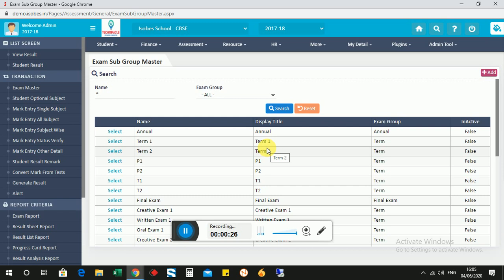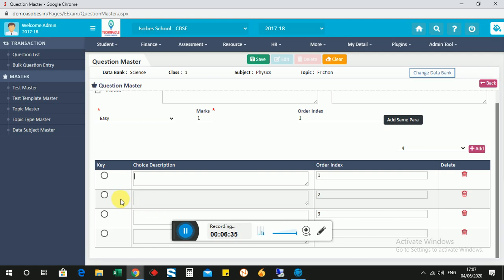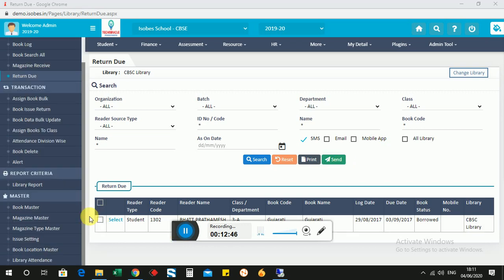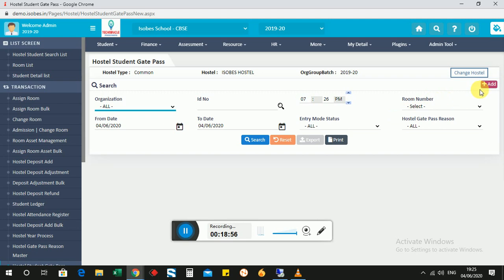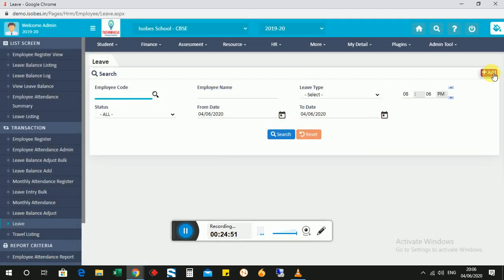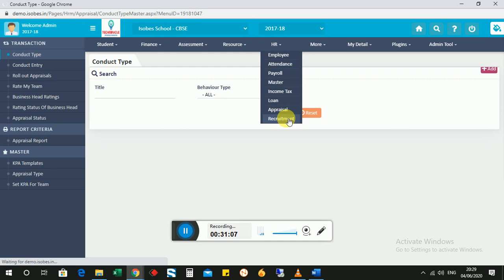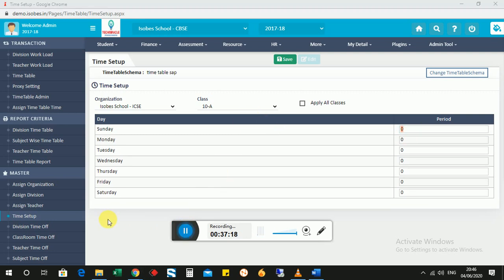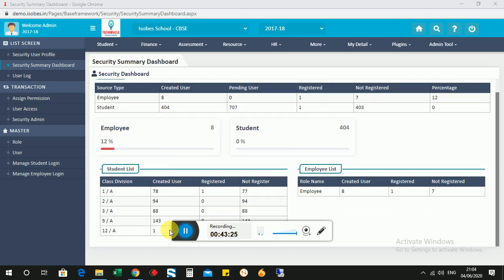ISOBES EDUTECH DEMO FILE SCHOOL COLLEGE AND UNIVERSITY ERP, CAMPUS MANAGEMENT SOFTWARE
today’s world, administration & management of organizations, particularly educational institutions, has become a tedious and complex task. It requires careful planning, systematic approach and accurate control of administrative processes to attract the best students, produce best results and project the best image. Coupled with tight competition from the industry, these institutions are increasingly seeking the help of information technology to improvise their facilities and maintain a competitive edge to their educational business. Welcome to the extremely efficient, systematic, sophisticated yet user friendly School Management Software – “ISOBES”.
With the help of “ ISOBES ” software top management can keep the whole school/college system under its control. As all school/college operations, namely Student admissions, Presence, Exam, Fee collections, Certificate, Time table, Income Tax, Library, Employee and Payroll etc. are automated and brought under a common interactive platform, exercising control over these functions becomes easy on the part of the higher rungs of the School hierarchy. The software is enormous and inexplicable that can be witnessed only by application